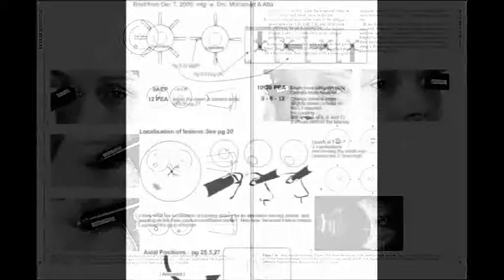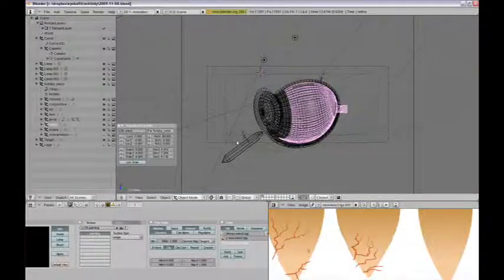3D Ophthalmology research with Aberdeen University UK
Working with Dr Hatem Atta and Multimedia Programmer John Montgomery to devise 3D models for education and research in Ophthalmology